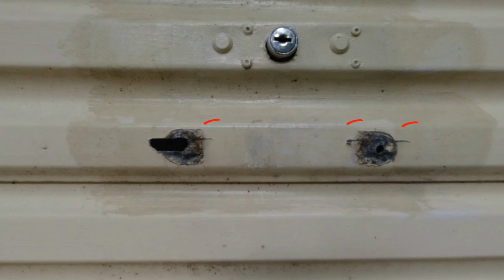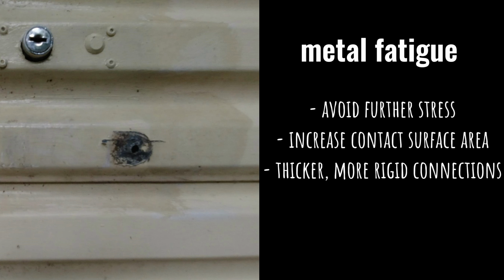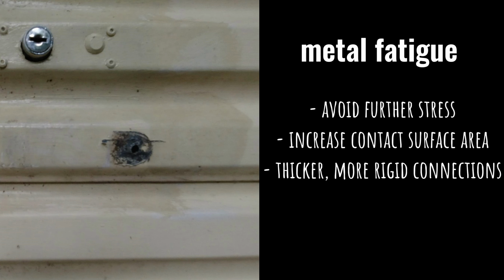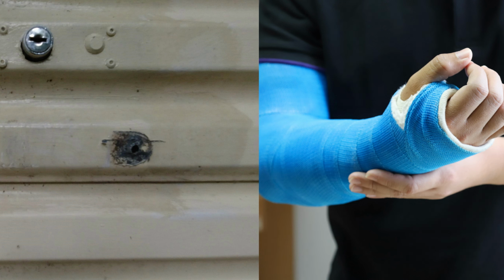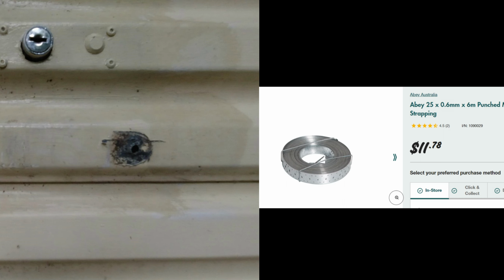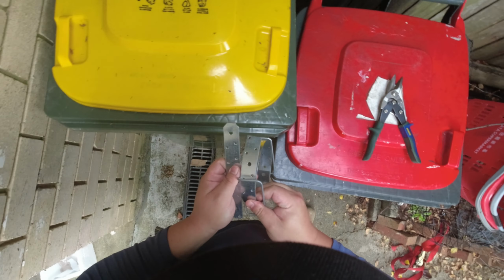How to Fix a Broken Garage Door Handle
Fix a Broken Garage Door Handle made of sheet metal. Metal fatigue cause tears in garage door. Using metal strapping and epoxy putty to properly fix fallen off garage door handle. DIY and save money

I REFUSE TO PAY brings you powerful ways to take control of your money and lifestyle, challenge you to think independently and act differently so you don’t become a number in someone else’s algorithm. Wherever you are in the world, join me to learn new skills, share inspirations, feel a sense of accomplishment, and take pride in self sufficiency.  @irefusetopay

Chapters
00:00 Introduction
00:15 Finding the problem
01:16 strapping
01:52 sanding
02:18 drilling
03:07 Epoxy putty
04:03 final installation